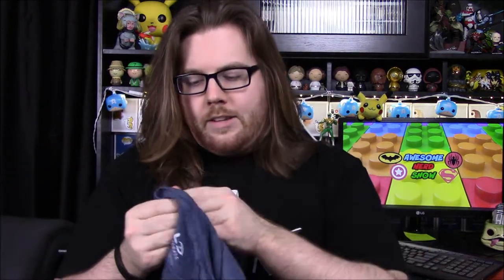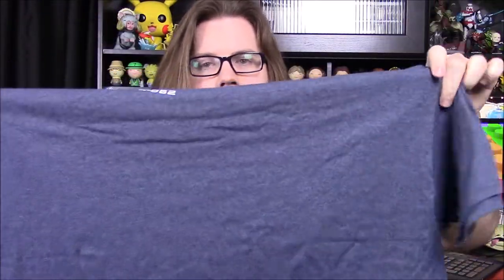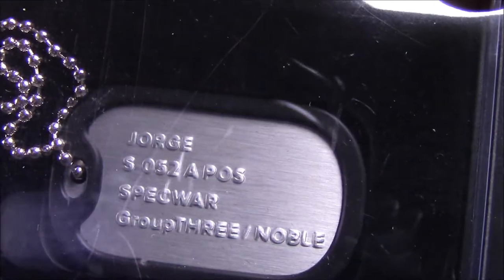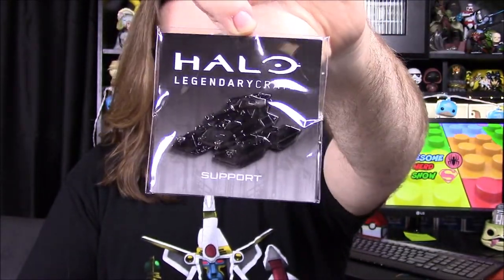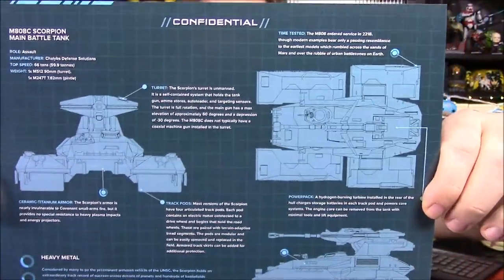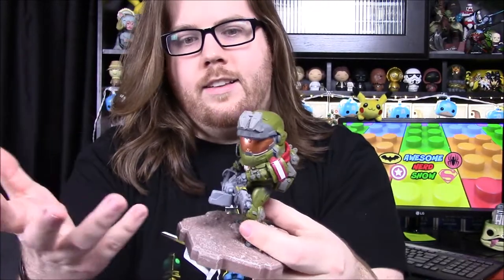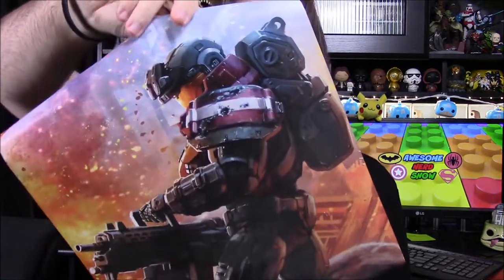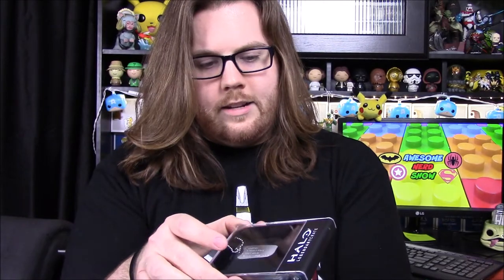Halo Legendary Crate Unboxing! - Support (December 2018)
Unboxing the new Halo Legendary Crate, by Loot Crate, for December 2018 with the loadout of Support! This box features item for Spartan Jorge-052!

Xbox - FallenRedZeo